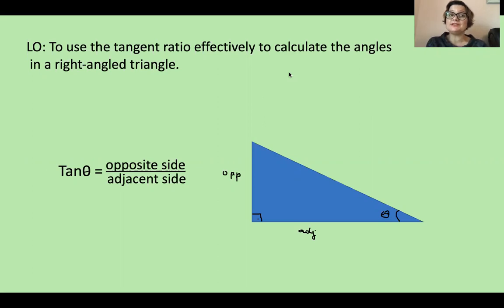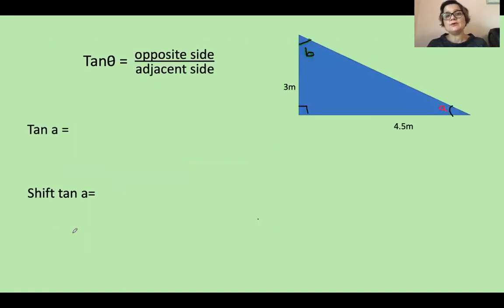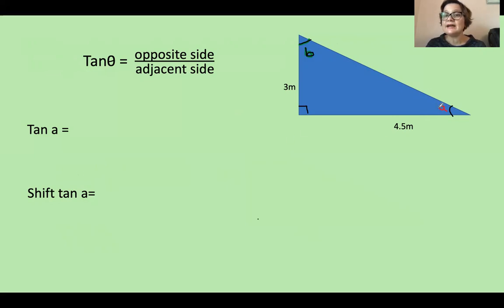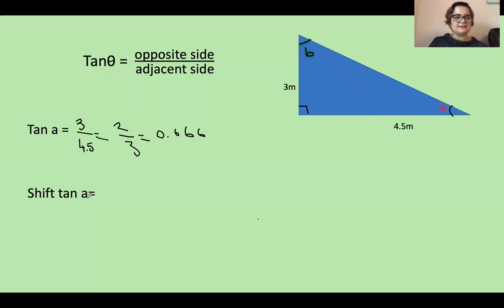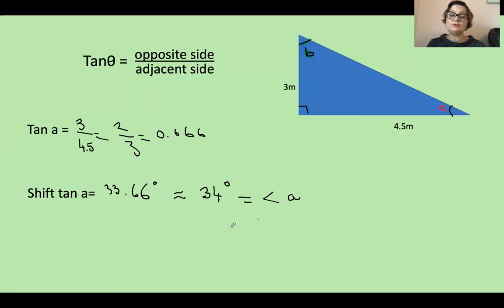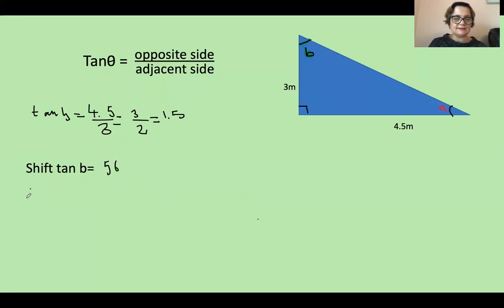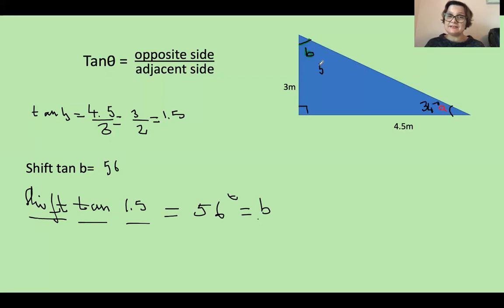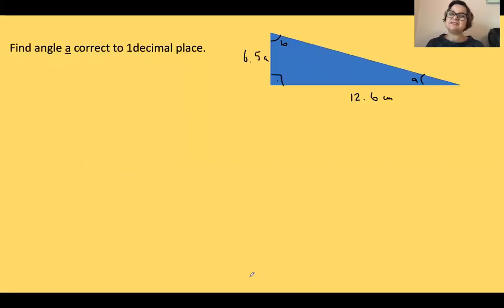Tangent ratio, finding angles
In this video you will learn how to find the size of the angles in a right angle triangle if you know the opposite and the adjacent side. You will need a calculator.